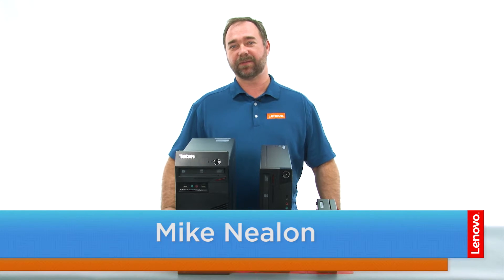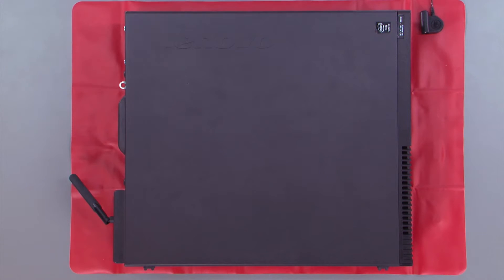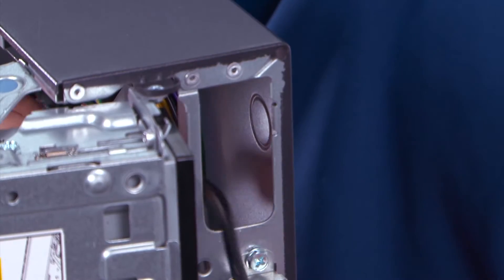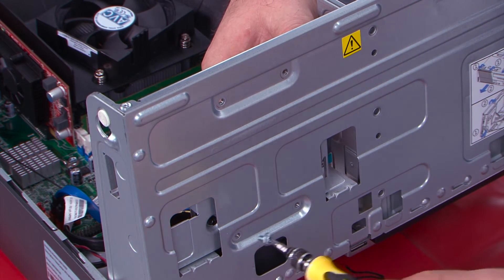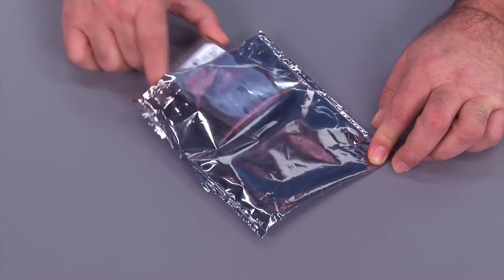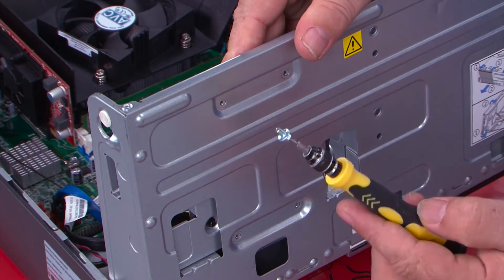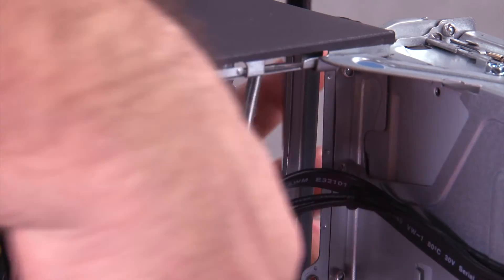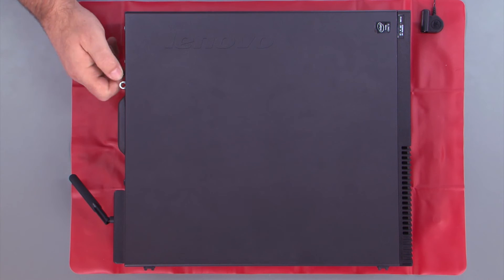ThinkCentre M73 / E73 / M72e Small Form Factor Desktop - Solid State Drive Replacement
This video will illustrate how to replace the Solid State Drive (SSD) in your ThinkCentre M73, E73, or M72e Small Form Factor Desktop.

Machine Types Applicable:
M73: 10B4, 10B5, 10B6, 10B7, 10HL, and 10HM
E73: 10AU, 10AW, 10BF, 10DU, and 10DT
M72e: 0900, 0967, 1271, 3578, 3594, 3596, 3598, 3629, 3654, 3660, 3664, 3668, and 3676